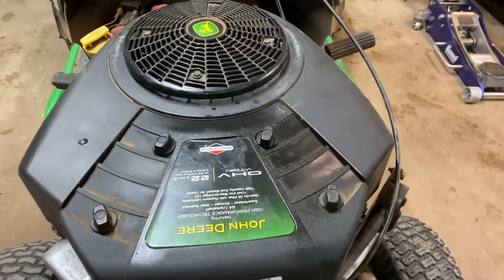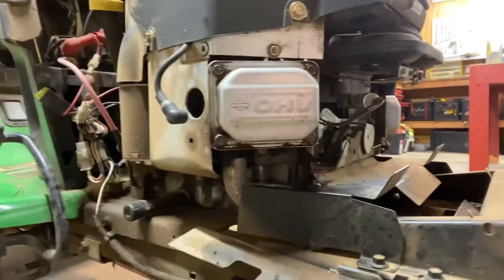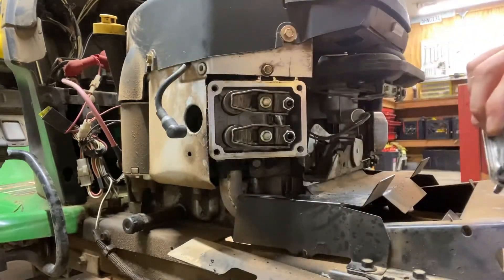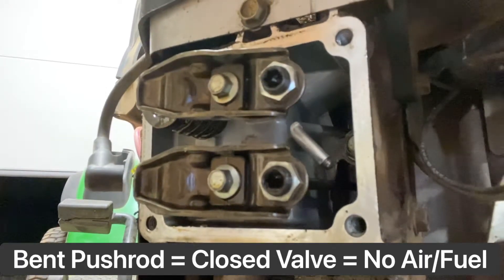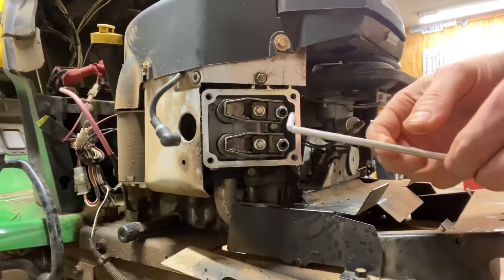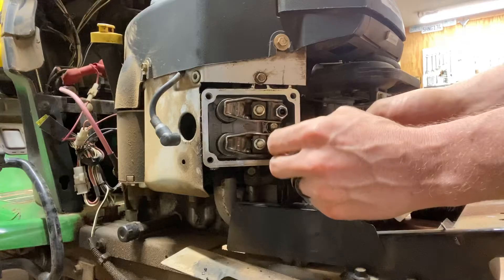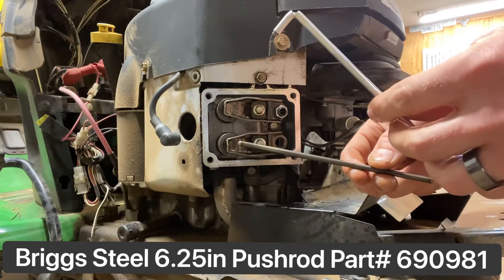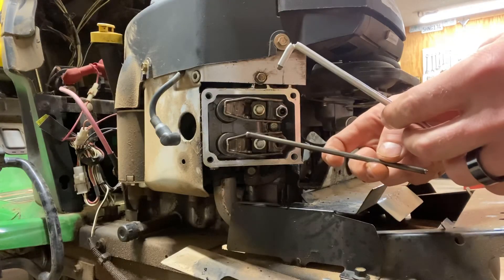Briggs and Stratton Bent Push Rod Replacement, 2 MINUTES!!!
Steel Push Rod (in video)

Briggs and Stratton INTEK push rod replacement of bent aluminum pushrod. This is a common failure point on Briggs engines. Pushrod length is 6.25in and steel pushrod replacement part# 690981.